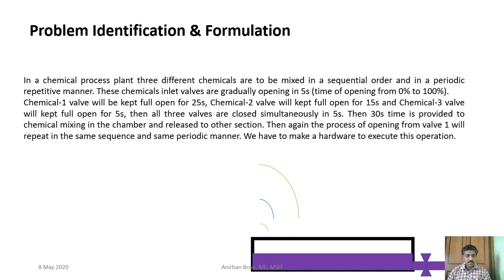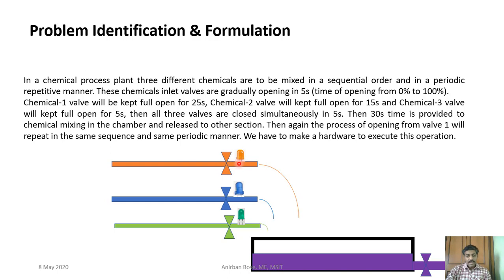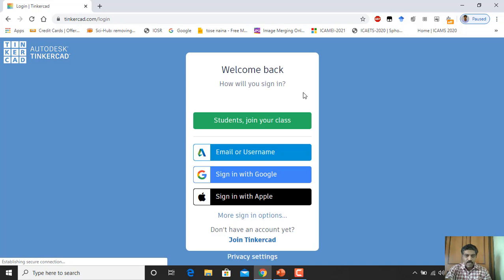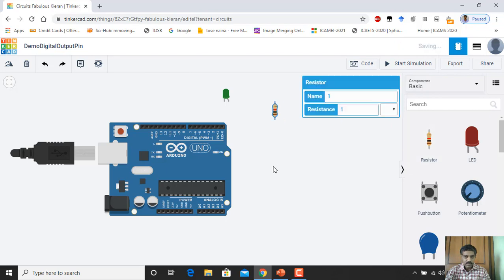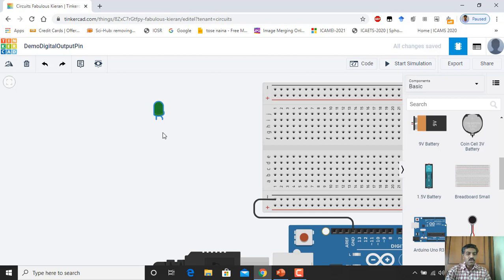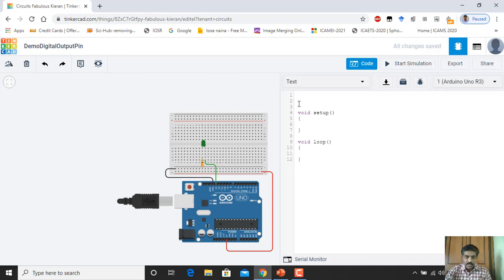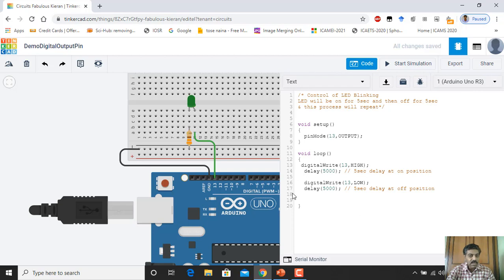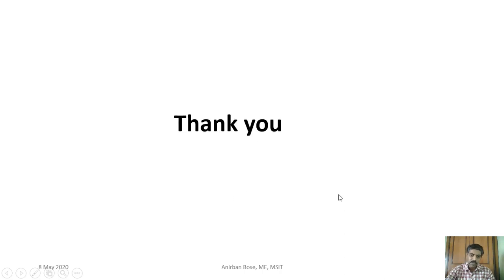Lecture 4: Arduino Simulation Platform